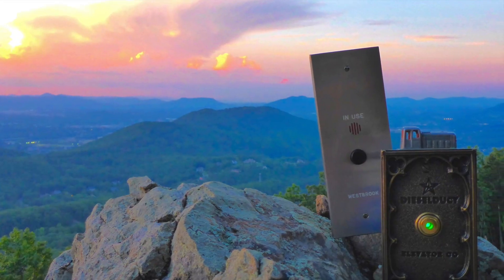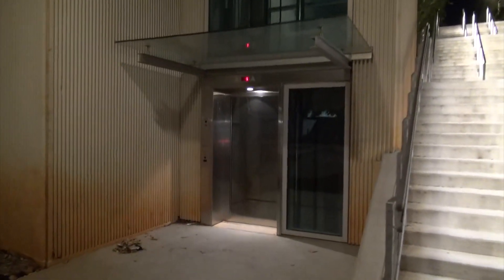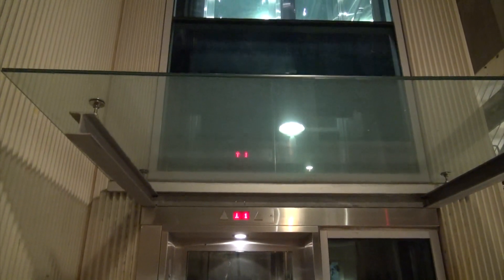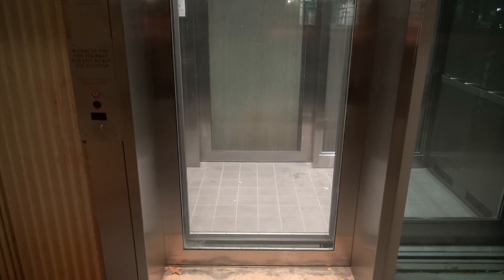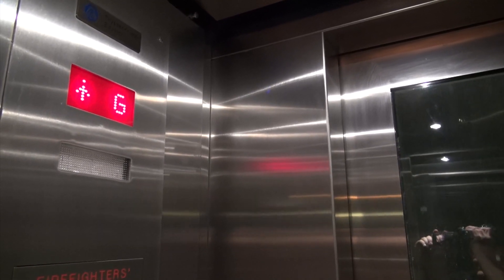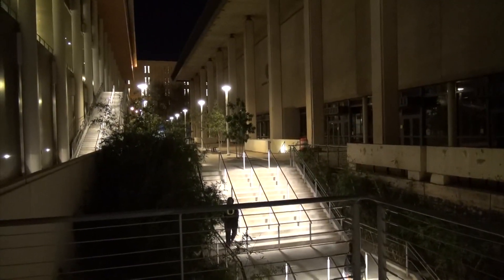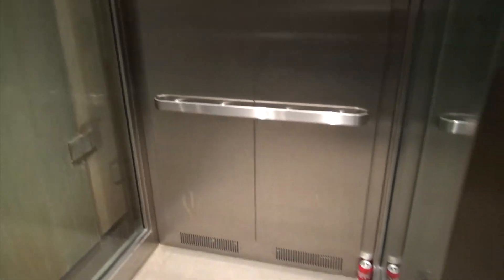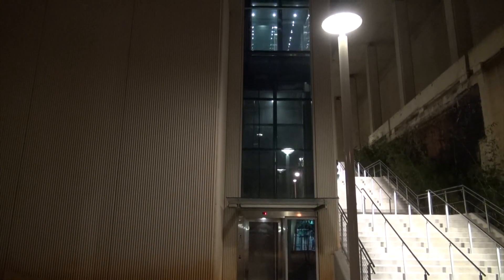Awesome ThyssenKrupp Modern Outdoor Glass Elevator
(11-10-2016) This is at the Darla Moore School of Business at the University of South Carolina in Columbia.  This elevator connects the street with the building.  It is a very nice elevator.